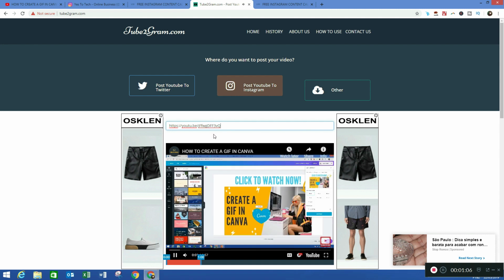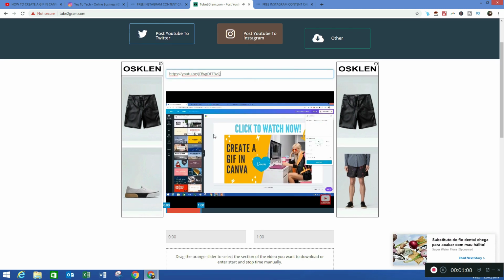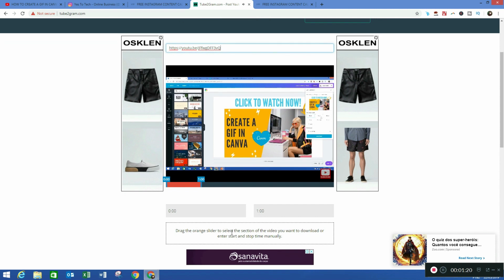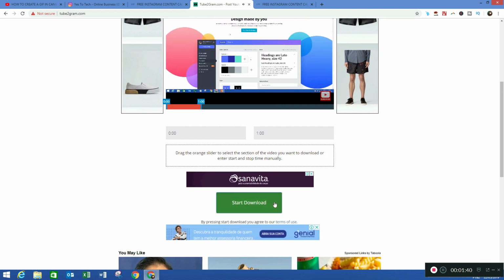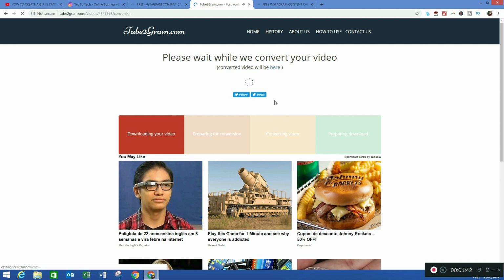HOW TO POST YOUTUBE VIDEOS ON INSTAGRAM: Easiest Tutorial On How To Post YouTube Videos To Instagram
HOW TO POST YOUTUBE VIDEOS ON INSTAGRAM: Easiest Tutorial On How To Post YouTube Videos To Instagram. Unlock the secret to seamless video sharing! Want to know how to post your YouTube videos directly to your Instagram account? Say goodbye to tedious uploading and hello to effortless video sharing. Join us in this step-by-step tutorial as we show you the easiest way to post your YouTube videos on Instagram. Boost your social media presence and drive more traffic to your channel now. Watch this video now!

It's our mission at Yes To Tech to empower online entrepreneurs, bloggers, and small business owners like you to maximize your online presence - even if you're not tech savvy! Subscribe to our channel for tips and tricks on DIY website creation, social media marketing, e-mail marketing, branding, blogging, webinars, and video creation, for the tech needed when you're just getting started with your online business, and for step-by-step video tutorials created especially for the non-techie online entrepreneur's point of view.